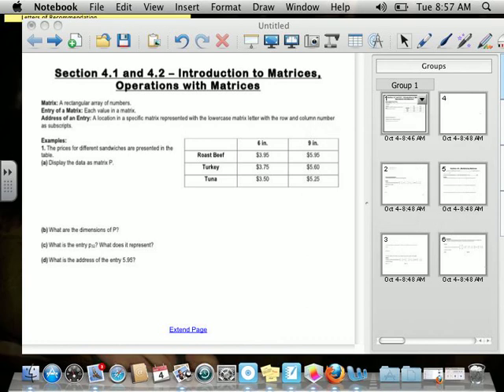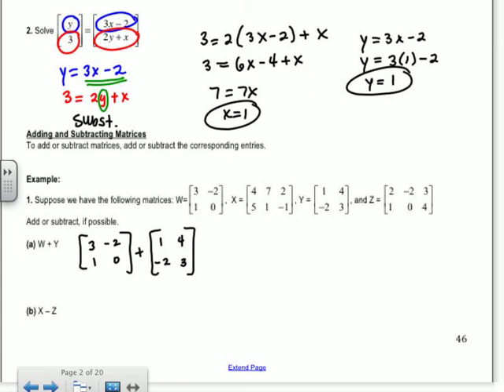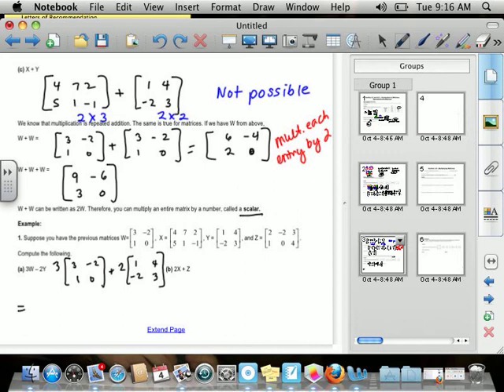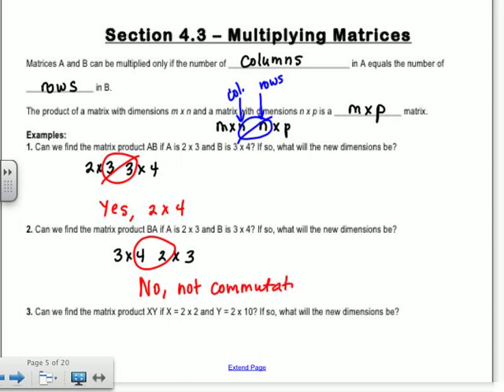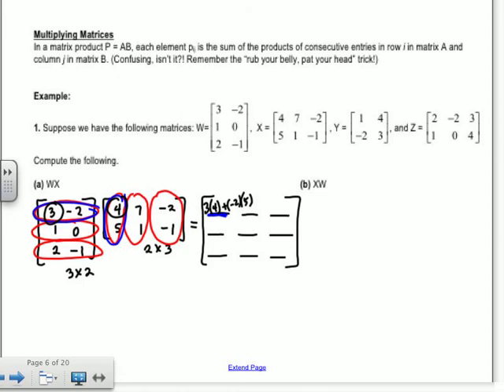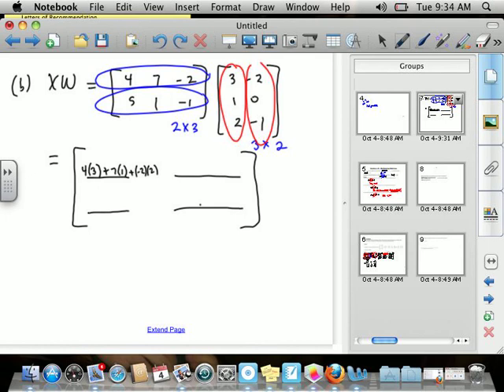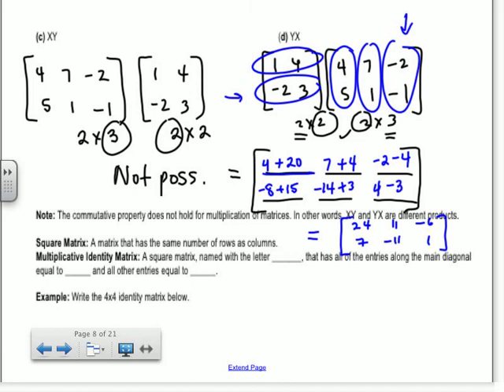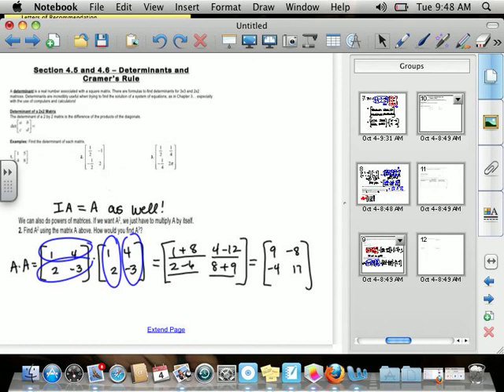4.1-4.3 alg 2.mov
Section 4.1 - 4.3 - Introduction to Matrices, Operations with Matrices